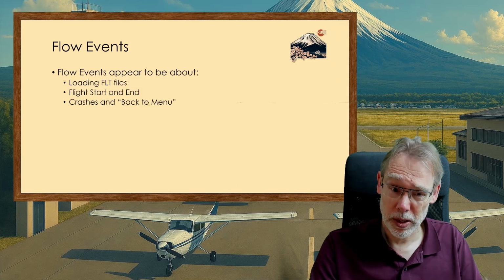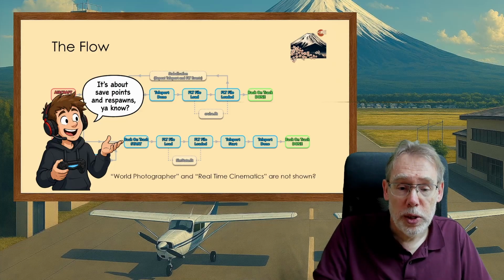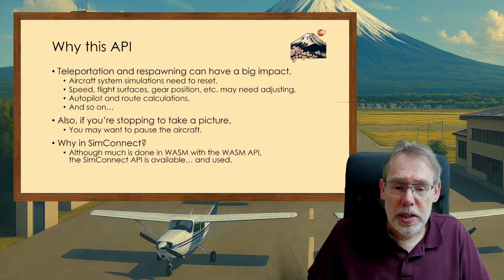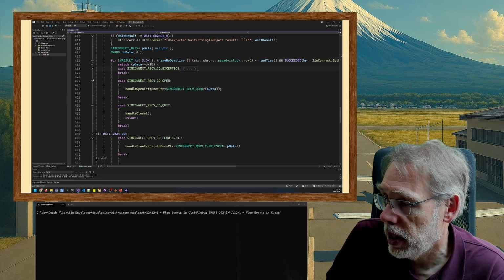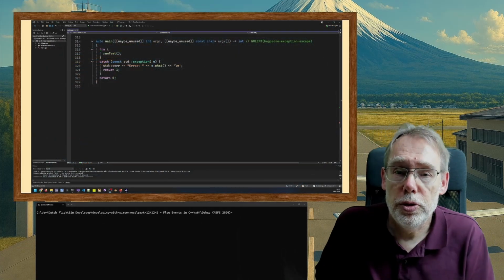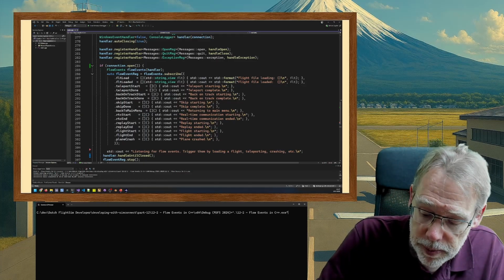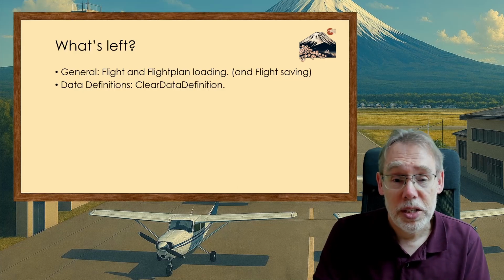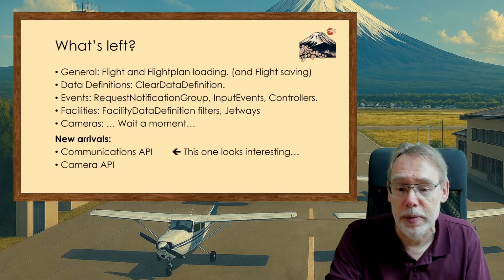Programming with SImConnect - Part 12 - Flow Events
Welcome to the twelfth installment of "Programming with SimConnect." In this series I will discuss the SimConnect SDK and how to use it in C and C++ applications. In part 12, we take a look at Flow Events.

00:00 - Start
00:04 - Welcome to Flow Events
02:36 - The Flows that give Events
08:21 - The FlowEvent API
09:22 - Demo time
13:27 - The C++ demo
16:32 - Enabling and disabling System Events
17:37 - Wrap up for Flow Events
18:14 - What's left and new arrivals!
21:49 - See you next time